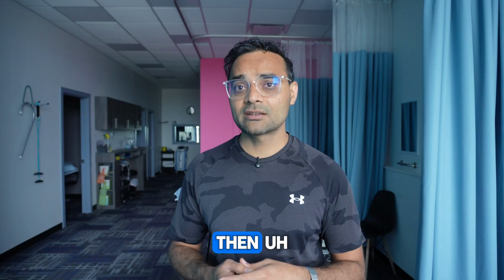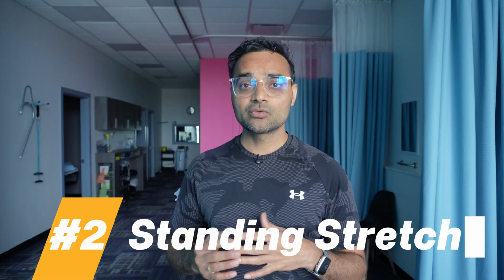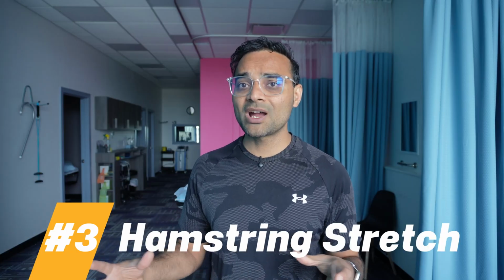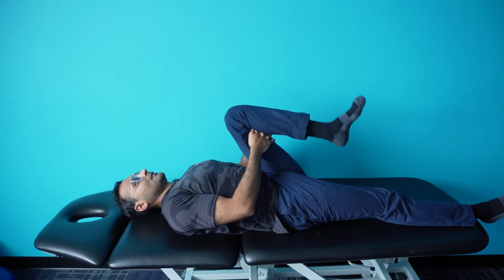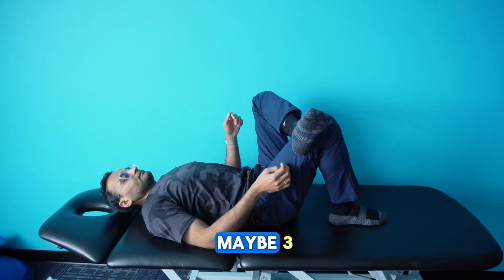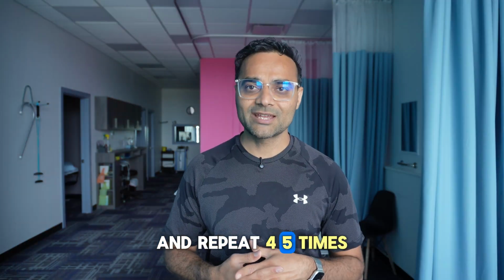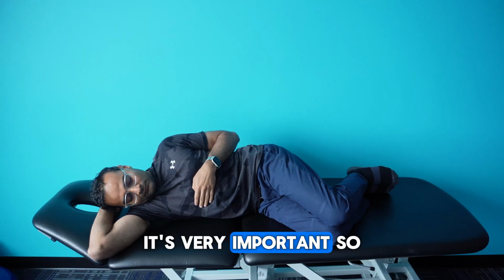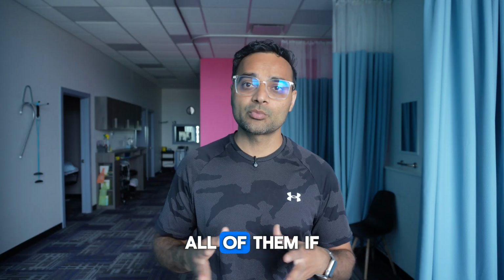Hip Pain? These 8 Exercises Will Fix it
Are you struggling with tight, aching hips or nagging hip pain that won’t go away? In this video, I’ll guide you through 5 powerful stretches and 3 research-backed strengthening exercises that target the root causes of hip pain — including tight hip flexors, weak glutes, and poor mobility.

These exercises are safe, effective, and designed by a physiotherapist to improve flexibility, strength, and posture — whether you're an athlete, desk worker, or dealing with hip arthritis or sciatica

 Intro – Why Hip Pain Happens
Stretch #1: Hip Flexor Stretch
Stretch #2: Standing Hip Flexor Stretch
Stretch #3: Supine Hamstring Stretch
Stretch #4: Glutes Stretch
Stretch #5: Piriformis Stretch
Strength #1: Clamshells
Strength #2: Prone Hip Extension
Strength #3: Supine SLR Hip Flexion
Routine Plan + Final Tips

🔔 Turn on the bell so you don’t miss next week’s video on Lower Back & SI Joint Pain Relief